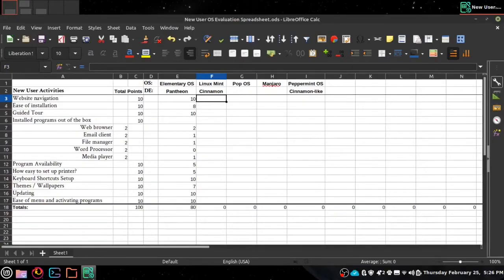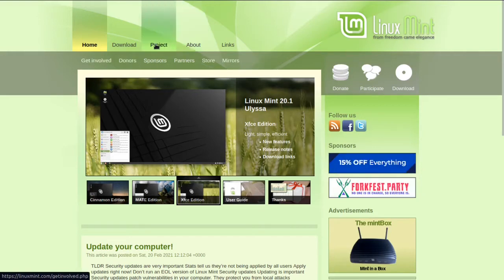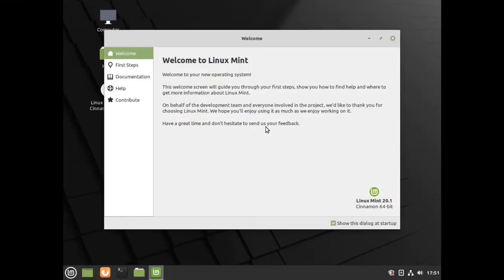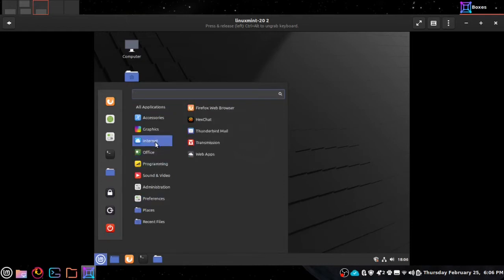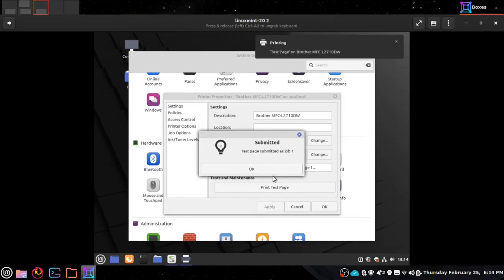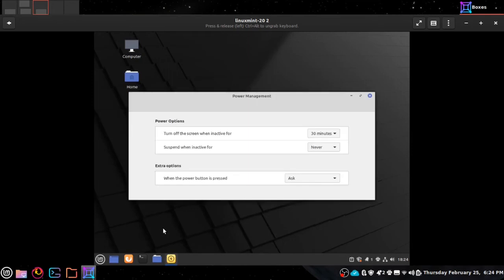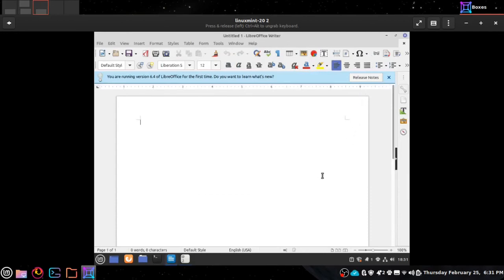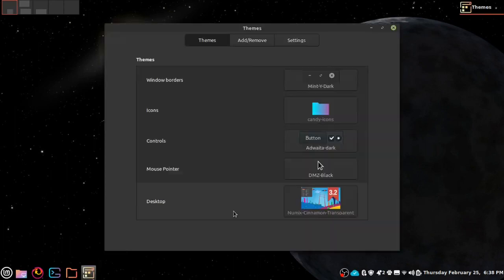New Linux User Reviews: Linux Mint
In this espisode, we take a look at what many would say is the flagship of distros often represented as good first distros for new users of Linux: Linux Mint. It will tend to be, at least in my estimation, the measurement of what a good distro for new users must accomplish.

To allow you to follow along with me in my reviews and grade them yourself, so that you can figure out which distro will work best for you. Using the spreadsheet, I'll briefly go over the criteria I will use to judge the user-friendliness of a particular distro.